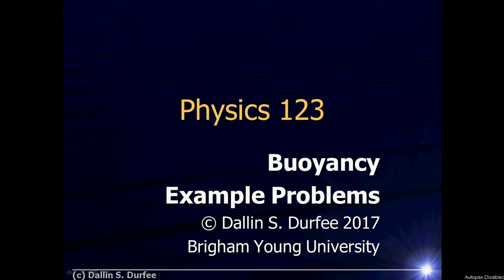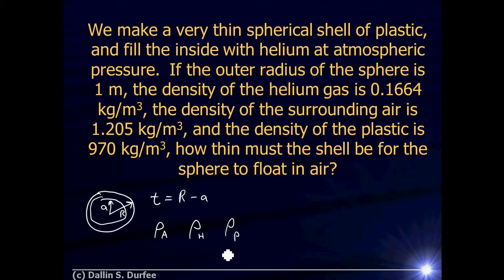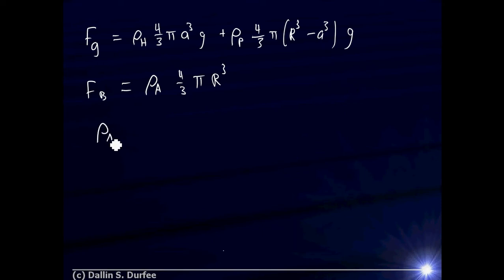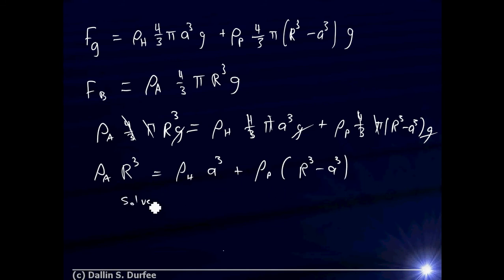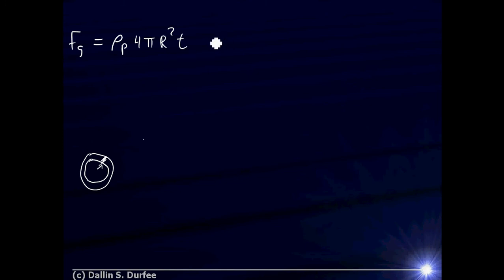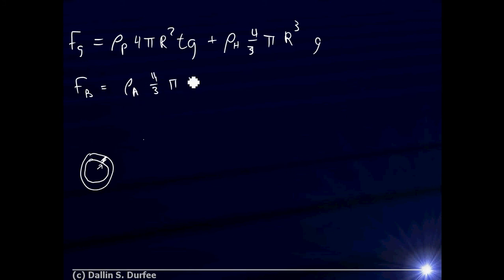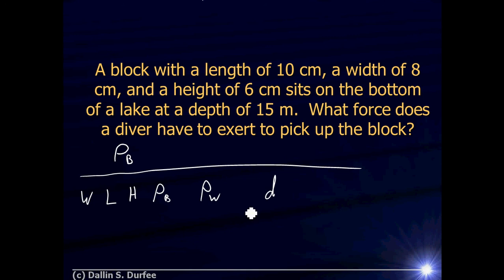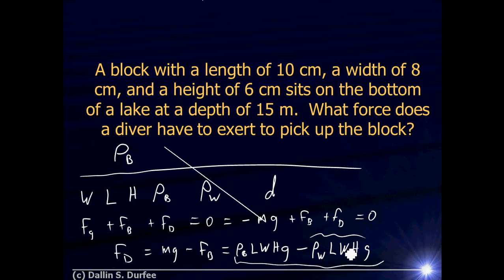Physics123 Buoyancy Examples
Example problems on Buoyancy